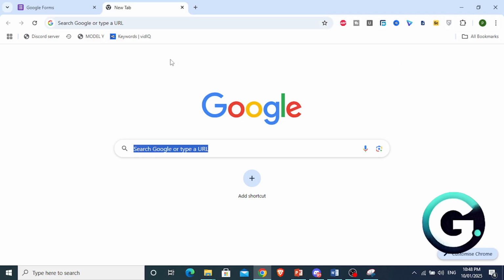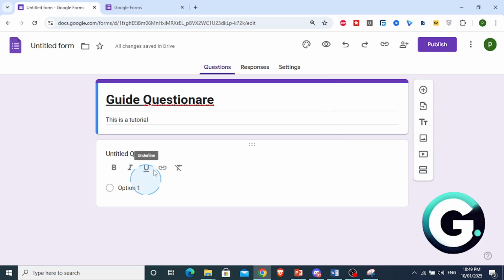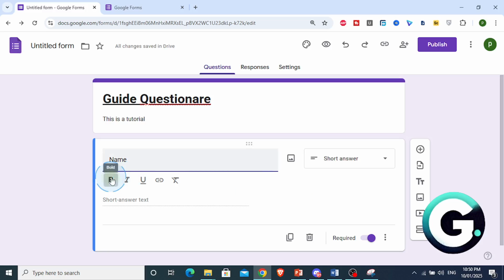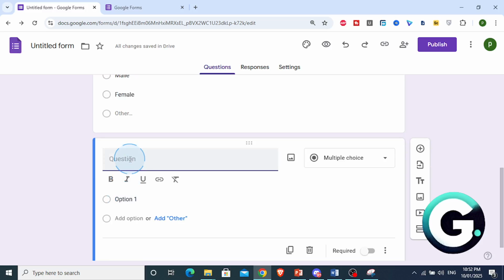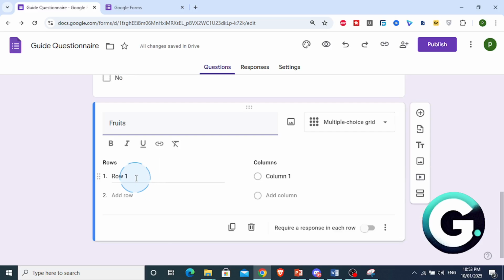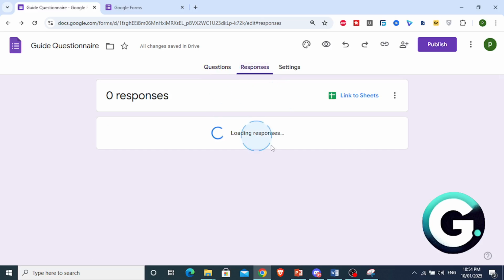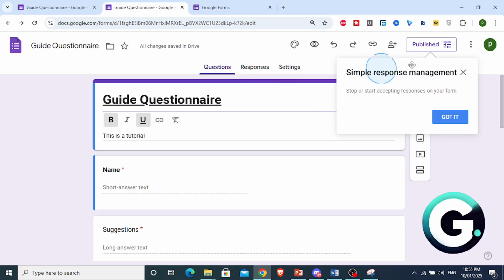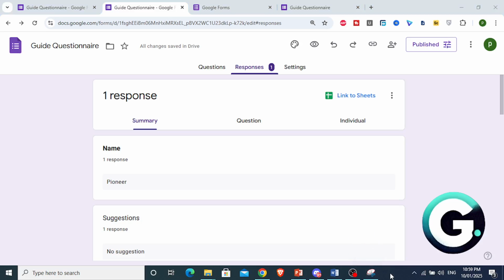How to Use Google Forms To Create a Questionnaire (2026)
Hello in this video I will show: How to Use Google Forms To Create a Questionnaire (2026)